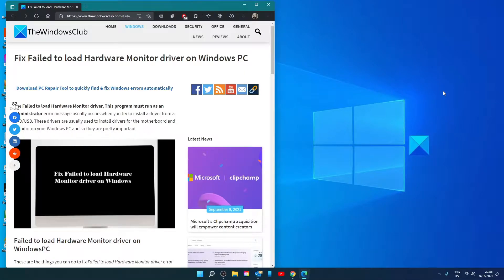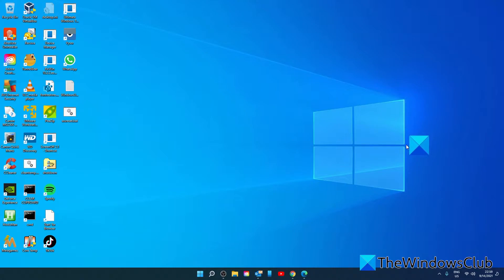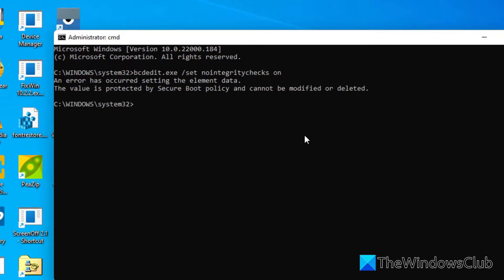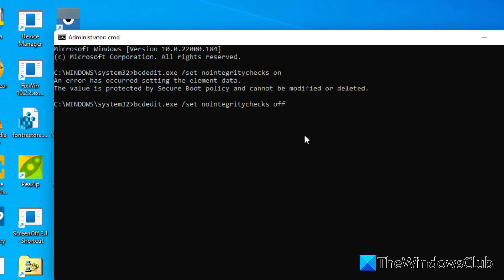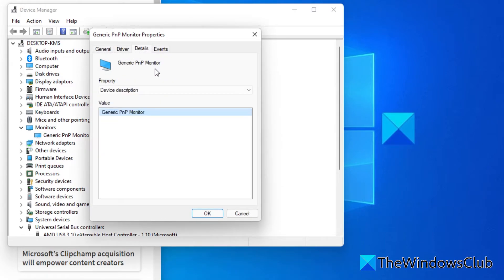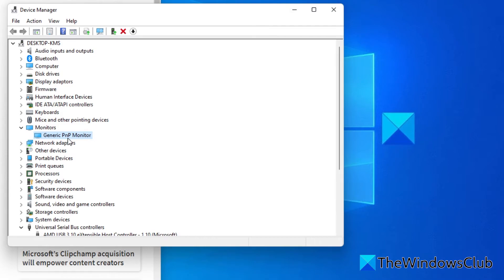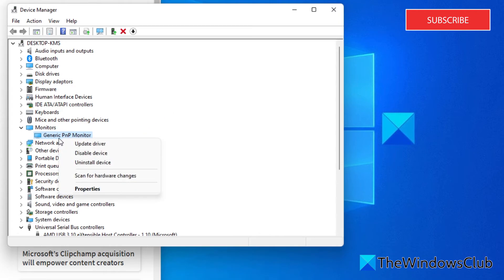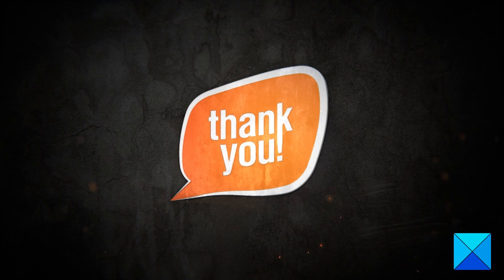Fix Failed to load Hardware Monitor driver on Windows PC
The Failed to load Hardware Monitor driver, This program must run as an administrator error message usually occurs when you try to install a driver from a DVD/USB. These drivers are usually used to install drivers for the motherboard and monitor on your Windows PC and so they are pretty important.

These are the things you can do to fix Failed to load Hardware Monitor driver error on Windows PC:

1] Disable Driver Signature Enforcement

2] Install the Driver using Device Manager

Timecodes:
0:00 INTRO
0:28 DISABLE DRIVER SIGNATURE ENFORCEMENT
1:56 USE DEVICE MANAGER